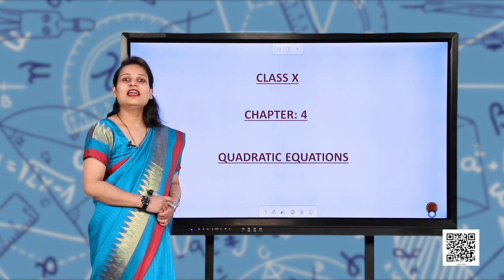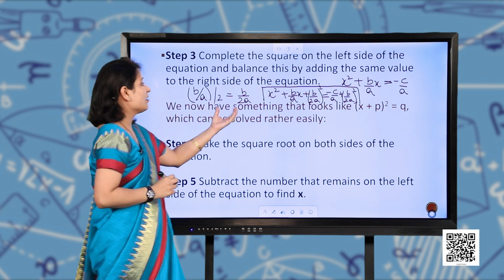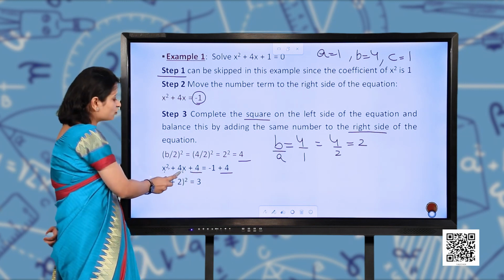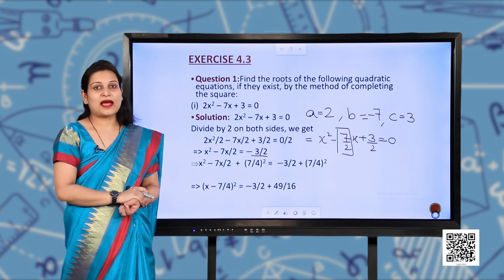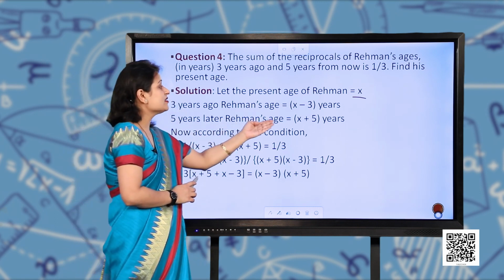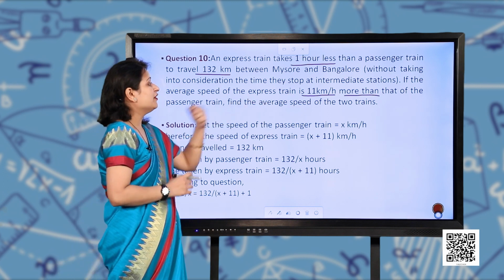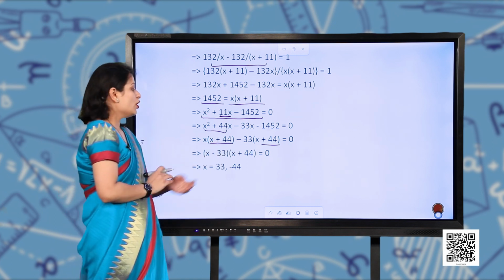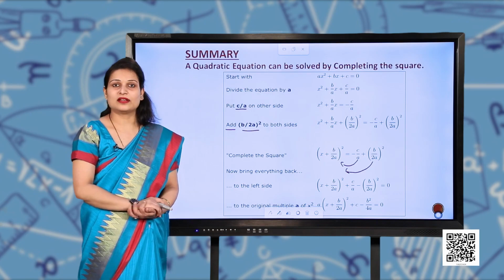Class 10 Mathematics Chapter 4 Quadratic Equations 3